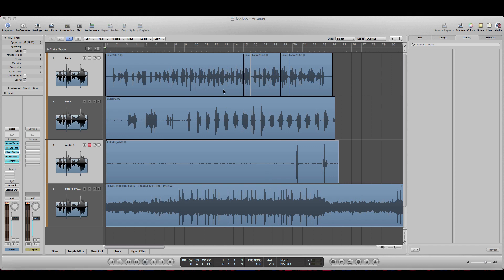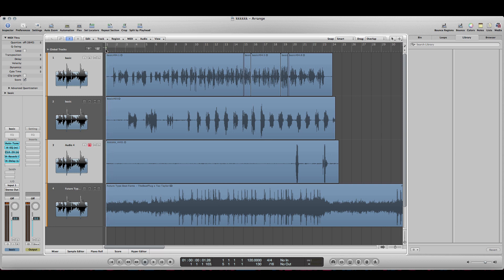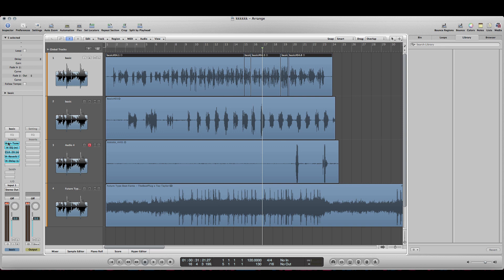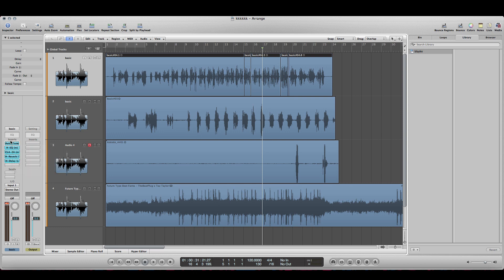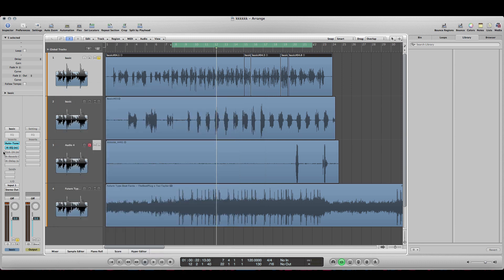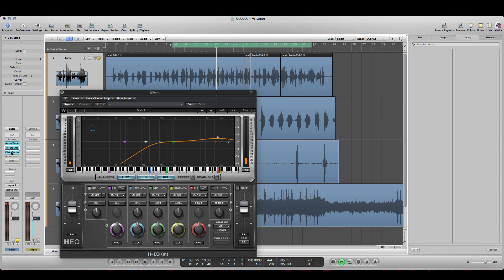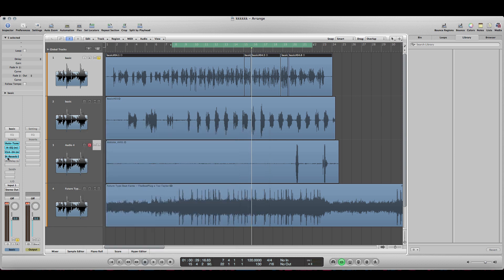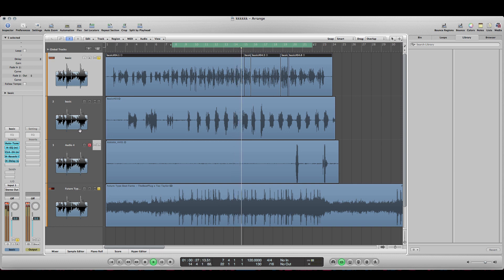Logic Pro X TUTORIAL